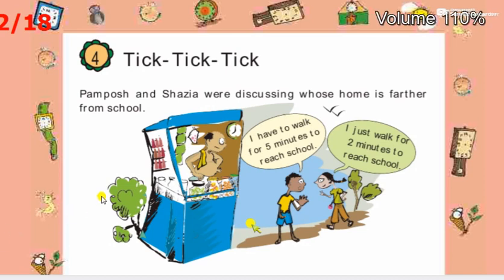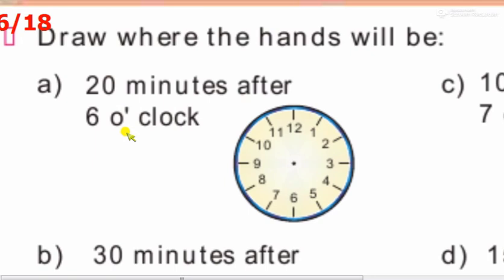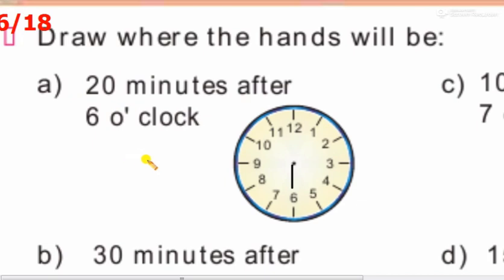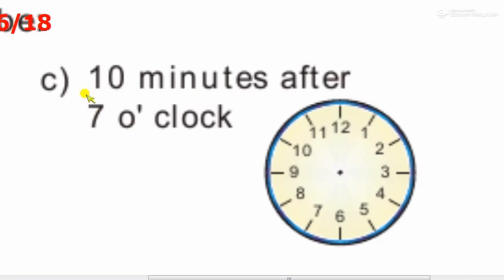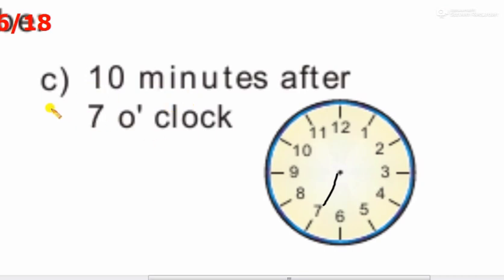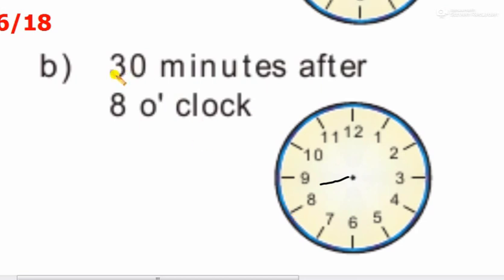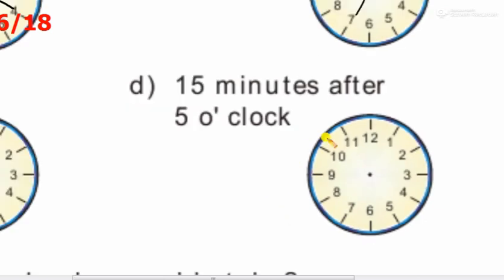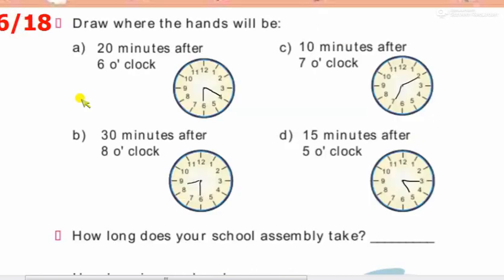TICK-TICK-TICK (PART-5) CLASS-IV MATHS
BY BRIJ MOHAN SINGH